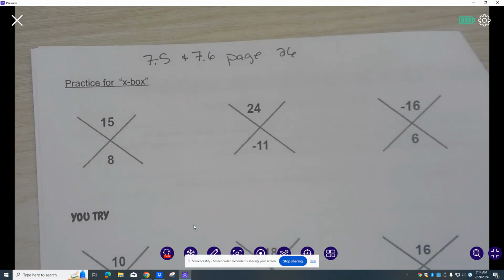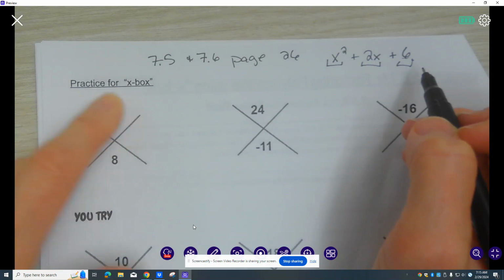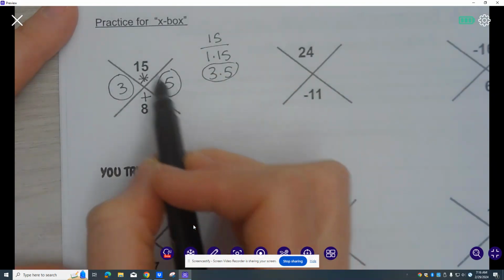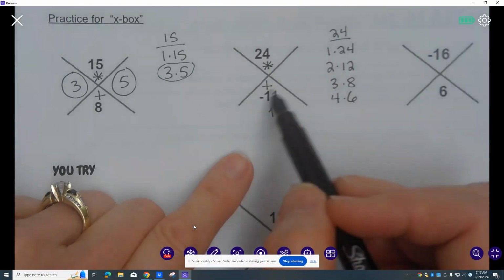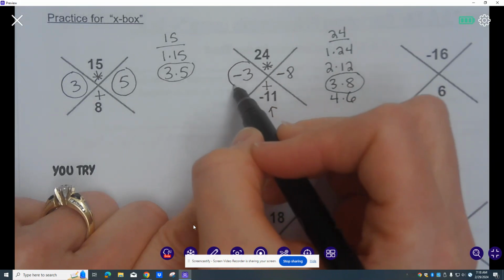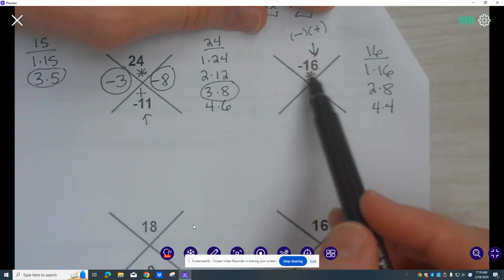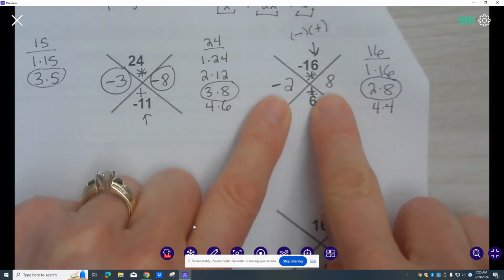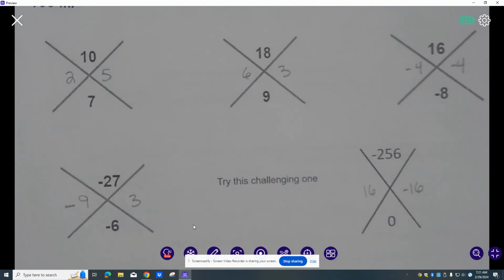Alg1 7.5-7.6 Practice completing "x"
Algebra 1:  factor using x-box; practice completing "x"